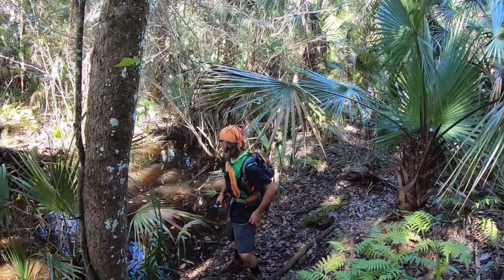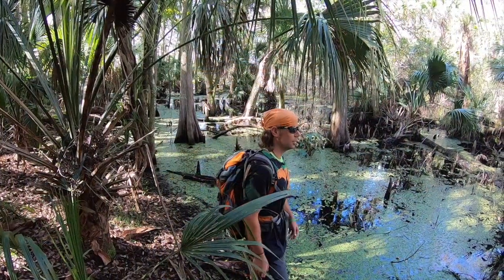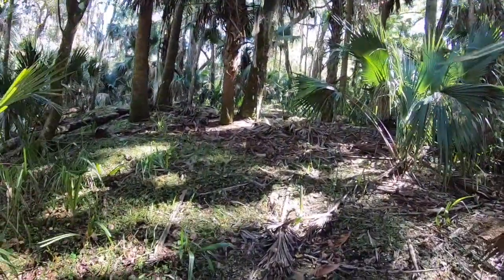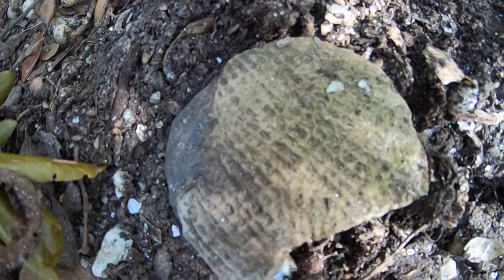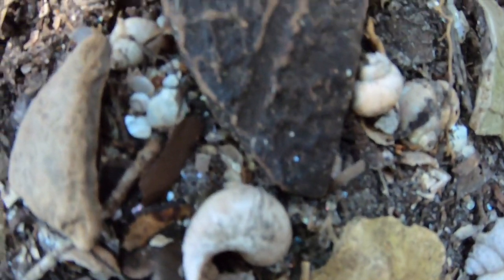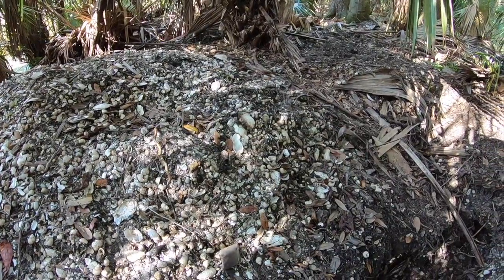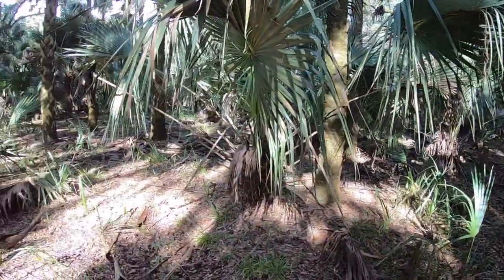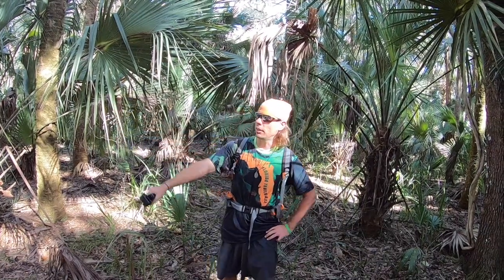Hiking with Florida Trailblazer to an Florida Ancient Indian Complex